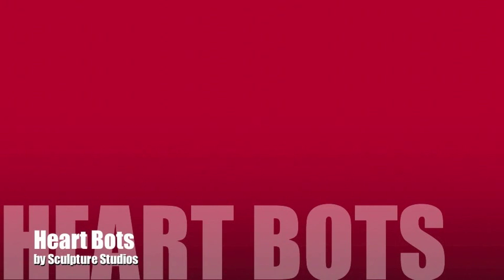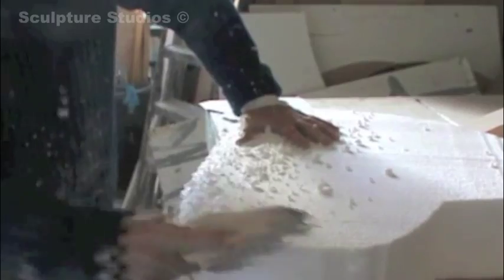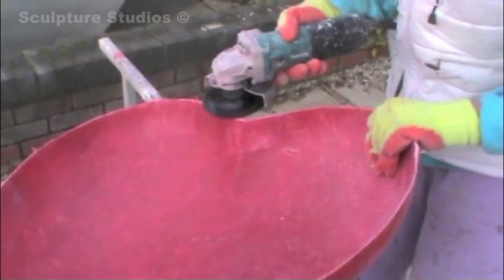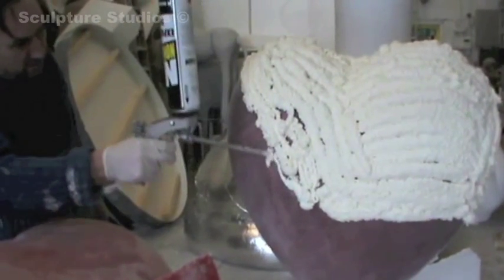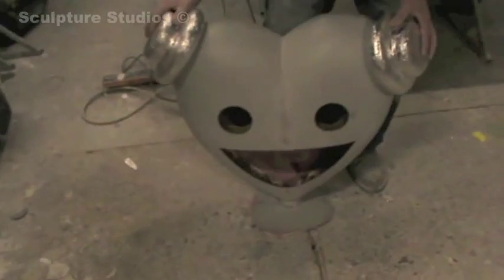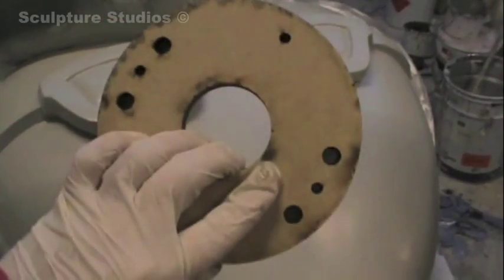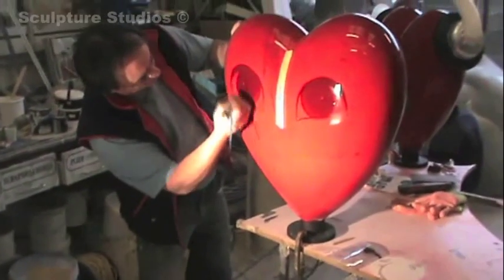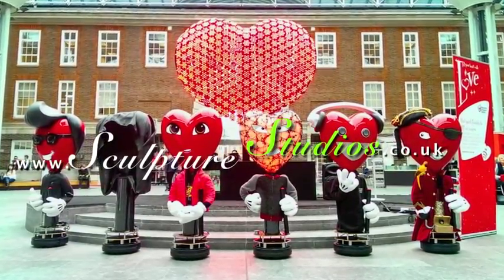Heart Heads by Sculpture Studios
Heart heads made for a potential university concept. Carved from polystyrene / styrofoam, moulded and cast in fibreglass and artworked to resemble different characters